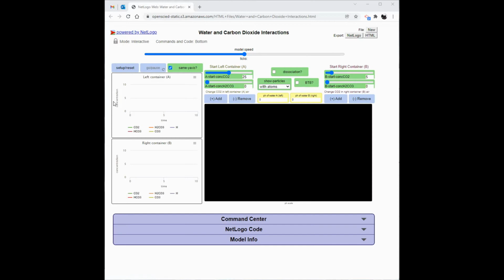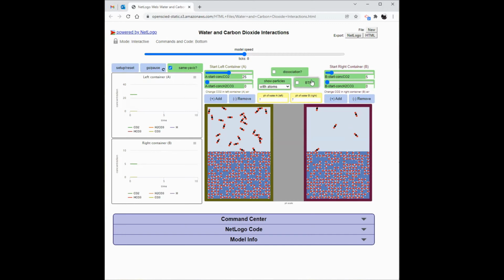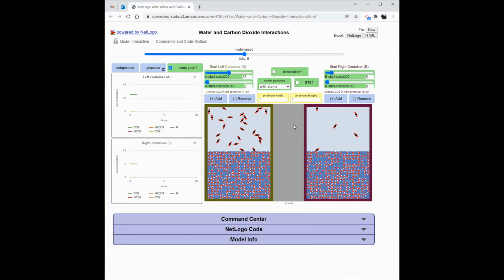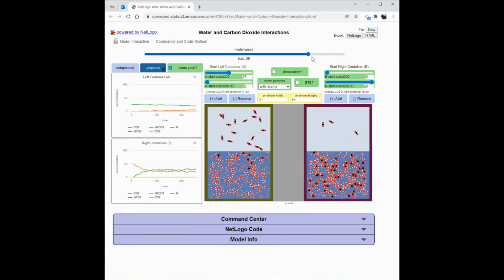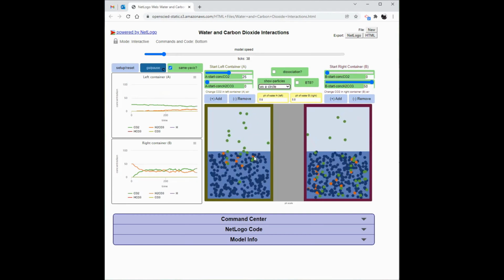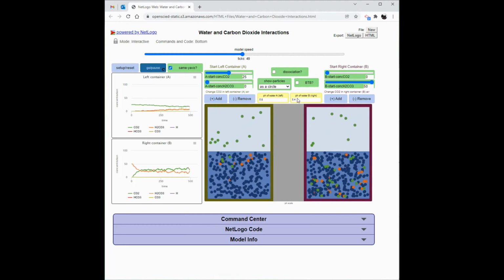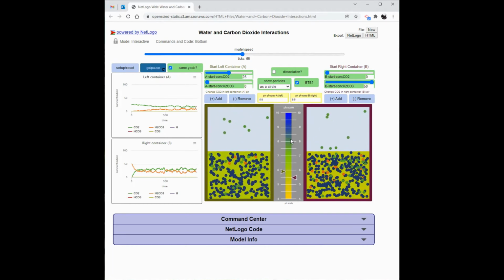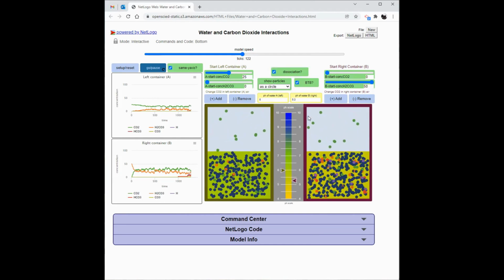C.4 - NetLogo Model Introduction Video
This video is part of the OpenSciEd High School Science Curriculum. For more information and to find the entire curriculum,

Screencast of simulation done with permission from the Concord Consortium.